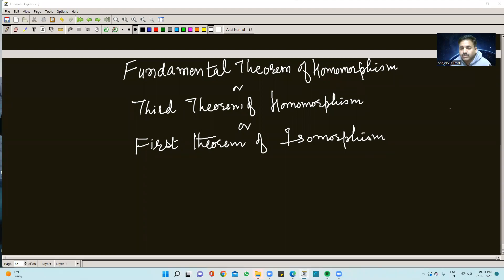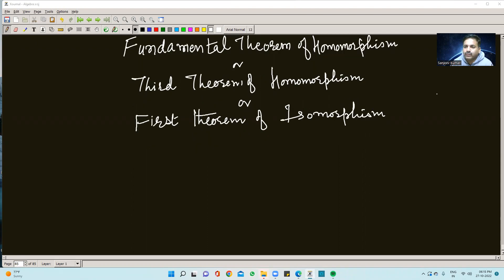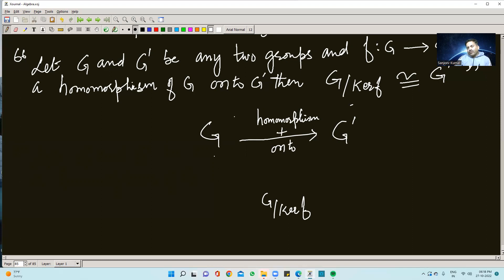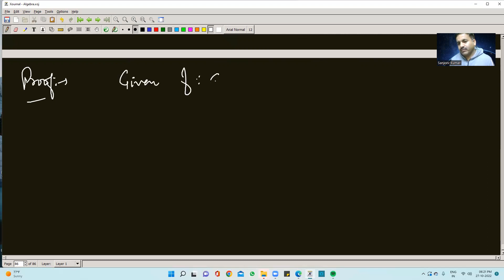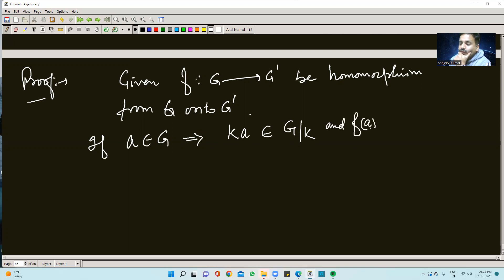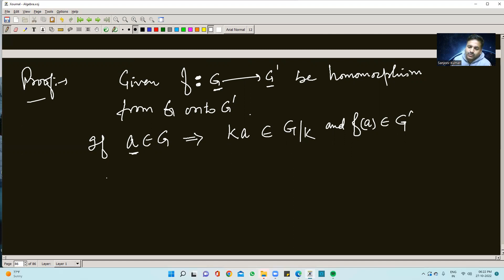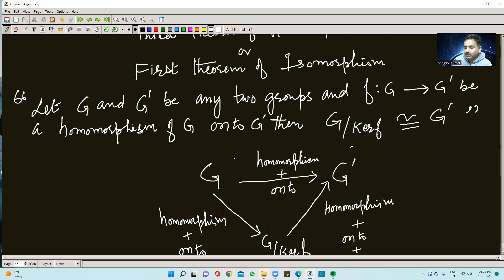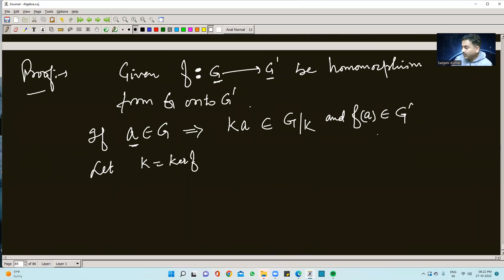Fundamental Theorem of Homomorphism on groups by Dr Sanjeev Rana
First Theorem of Isomorphism on groups